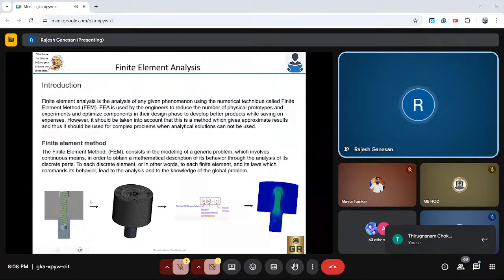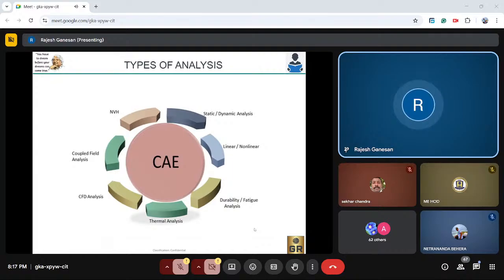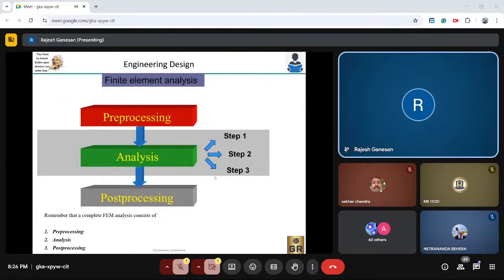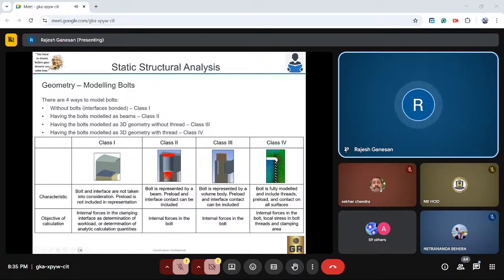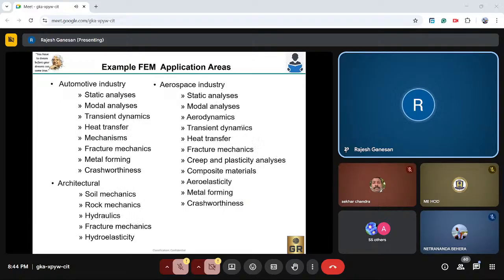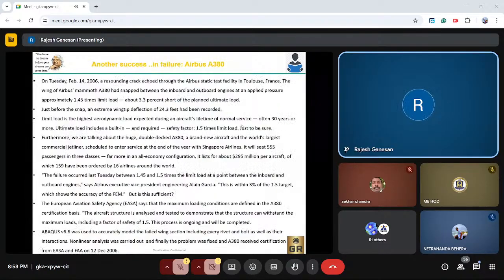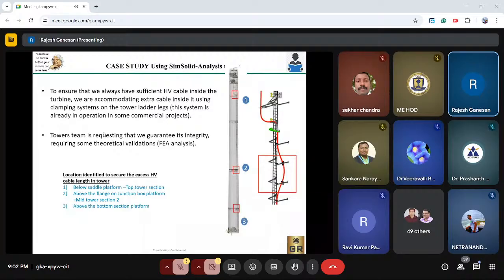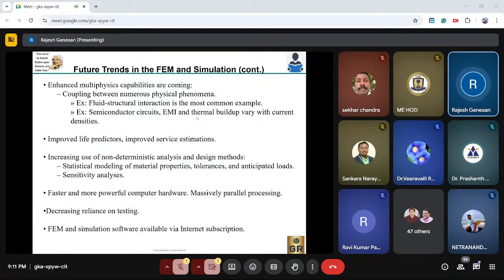QIS- ME - ATAL FDP - DAY 1 - Session #2